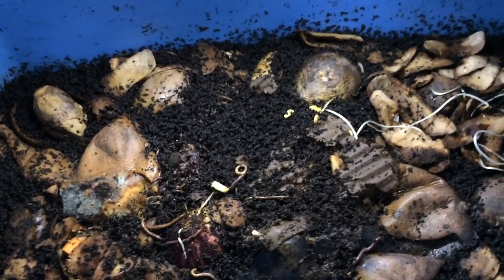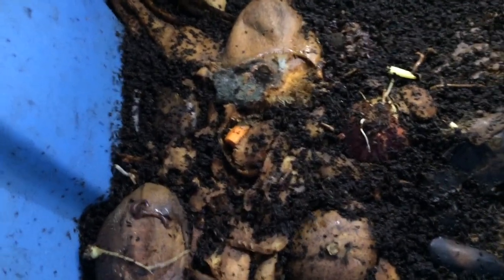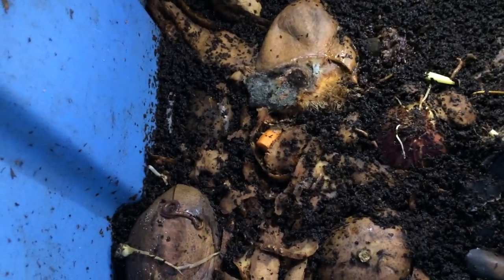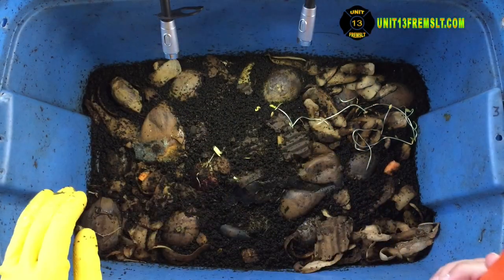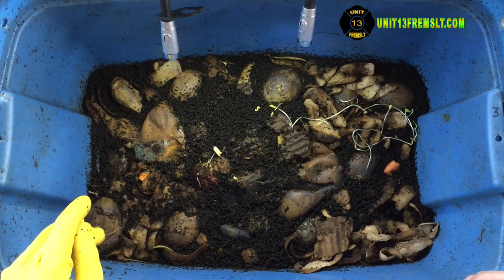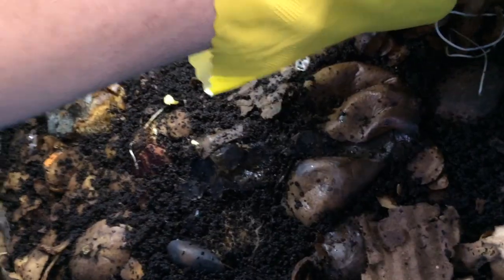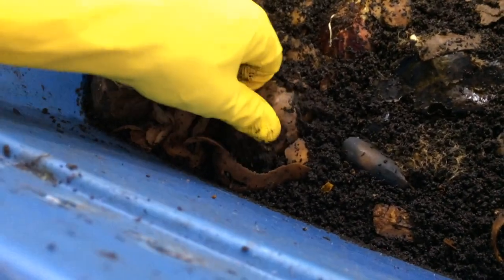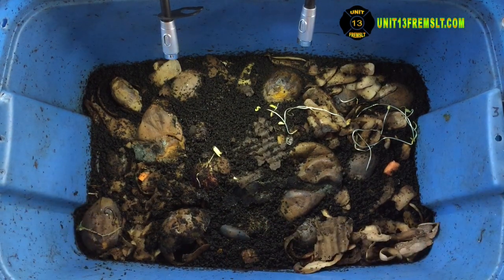Vermicompost Experiment: Death of a roach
Vermicompost update 7 for bins 2 & 3.